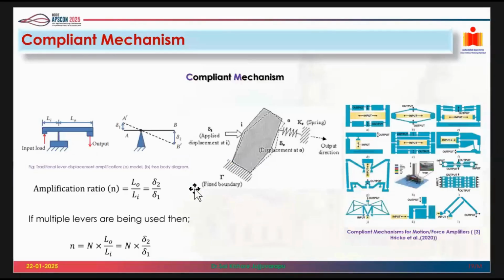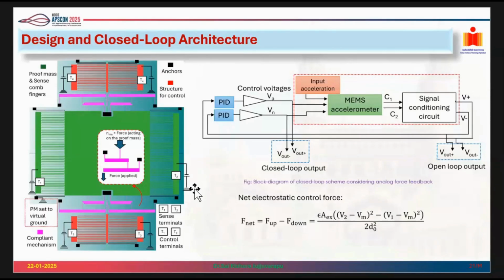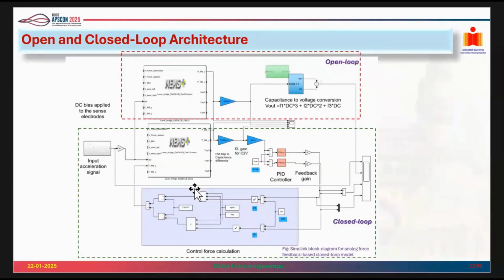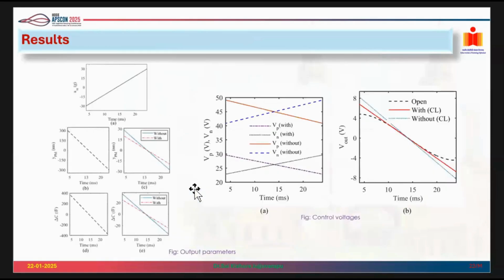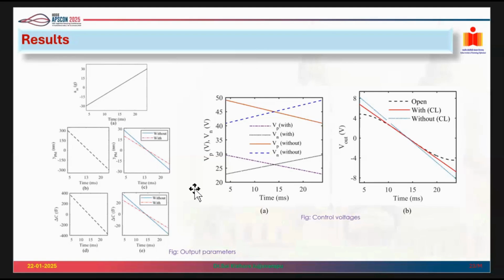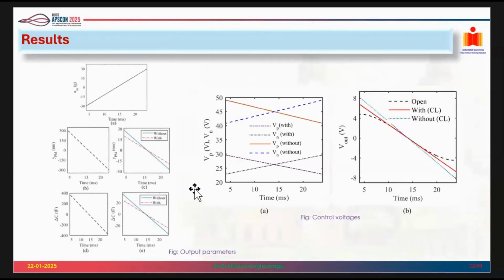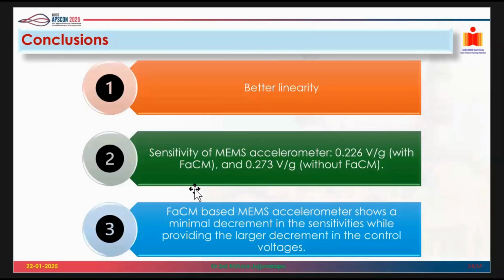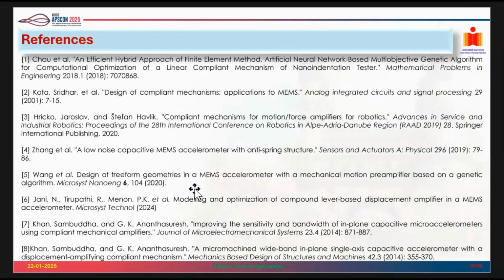Force-Amplifying Compliant Mechanism for Closed-Loop MEMS Accelerometer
Title: Force-Amplifying Compliant Mechanism for Closed-Loop MEMS Accelerometer
Author: Nikul Jani, Sai Kishore Jujjuvarapu and Ashok Kumar Pandey (Indian Institute of Technology Hyderabad, India); P.krishna Menon (DRDO, India)

Abstract: